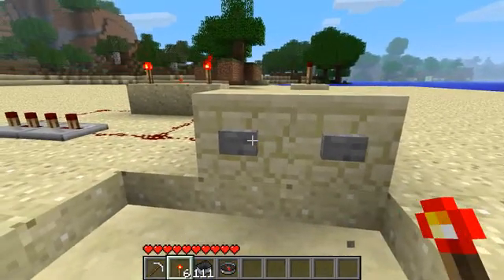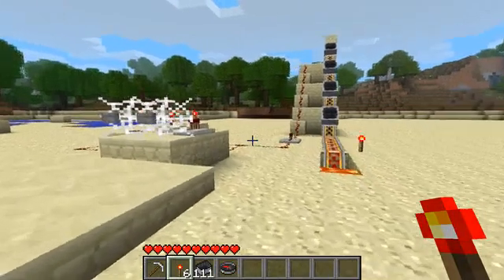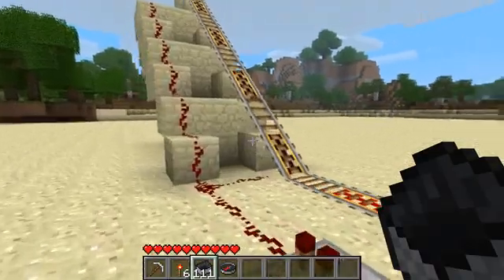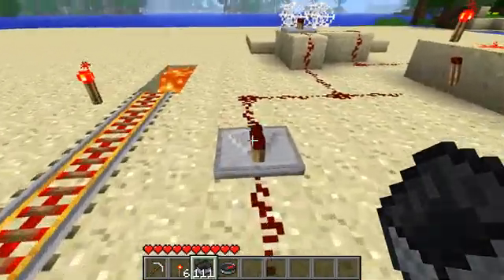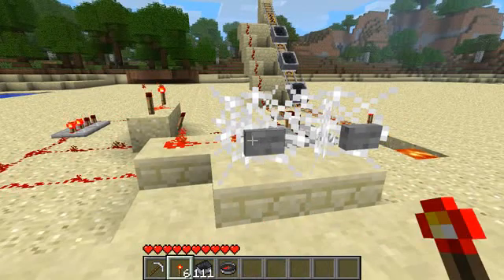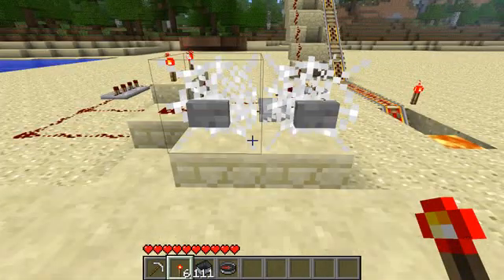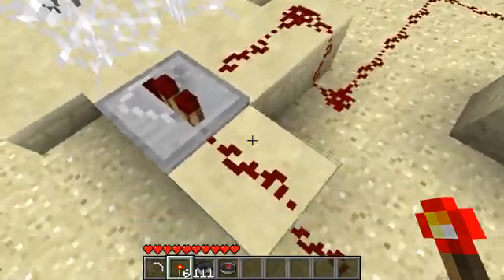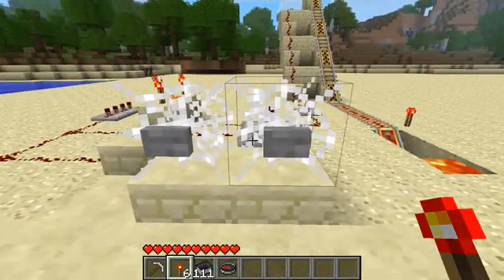Minecraft tutorial: Shorten signal from a redstone button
I couldn't find a video to shorten the redstone signal so I made this one.

I think it was BrenyBeast I could be wrong, I've watched a lot of videos. Let me know if I got this wrong.

Script (I kind of followed):
G'day guys and girls.
Today I'm going to show you how to reduce the time a button is pressed.
It's a fairly simple process so to begin with I'll do a demonstration.
This button does the normal length.
And this one is a lot shorter.

How this works is fairly simple. We send the signal to an AND gate, but we split it and delay part of it.
This means that the torches are only both off for a short time and thats the only time the signal is sent on.

Now how can this help you may ask?
Let me show you an example.

If i use a normal button all the carts fall into the lava,

BUT if we shorten the signal it only releases one at a time.

Also you might have noticed my buttons are next to each other, this is easy to do, just put a repeater behind one of them and it stops the signals crossing. Thanks to BrenyBeast for this. I saw it in his beat maker tutorial.